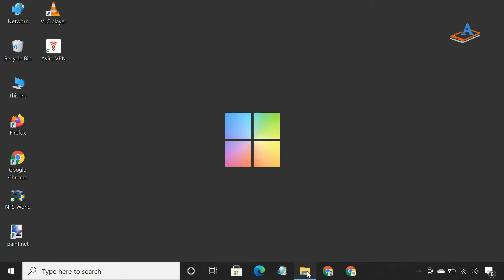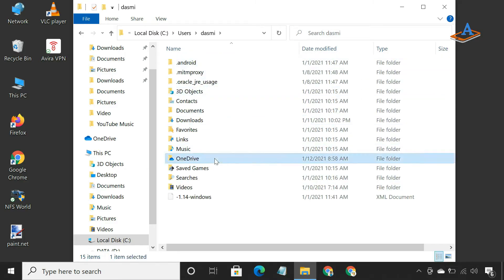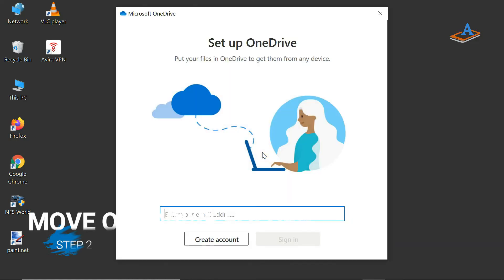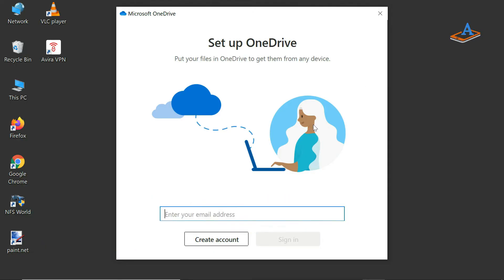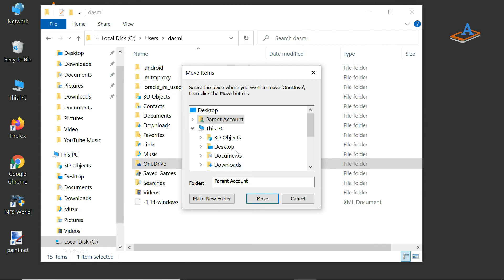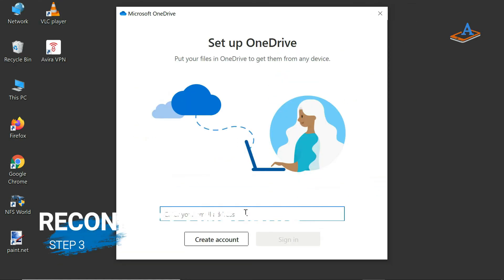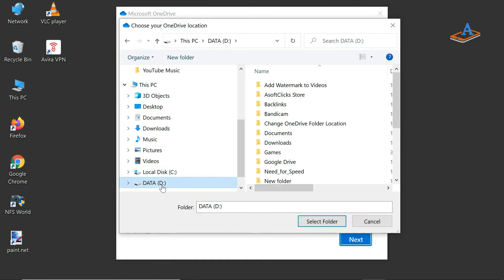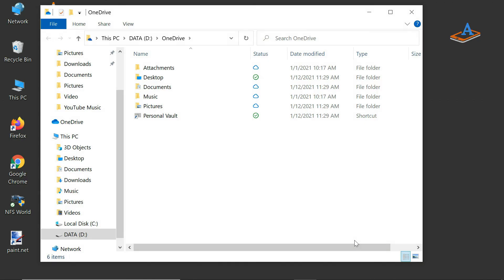Change OneDrive Folder Location on Windows 10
By default, your OneDrive folder is found in your user folder in Windows 10, but you can change where it is located. However, it isn’t a simple cut-and-paste operation; you have to make sure the new location syncs to the cloud. Here’s how to move your OneDrive folder to a new location on Windows 10. 💡More tech tips on our second channel!